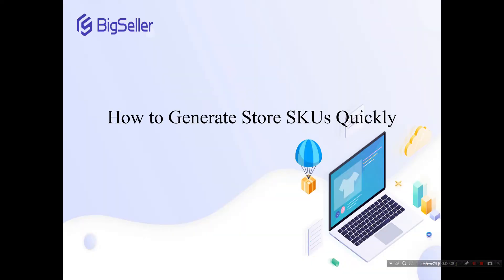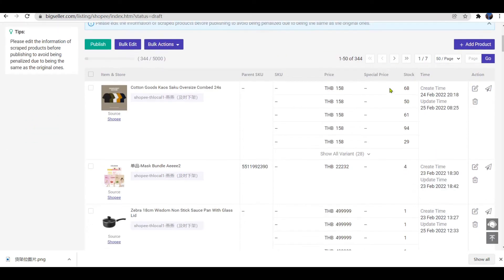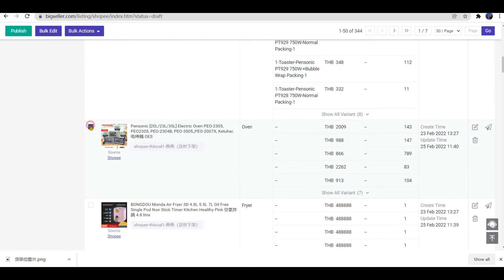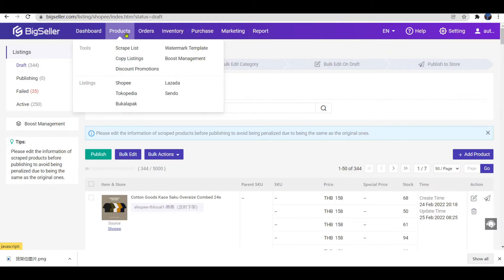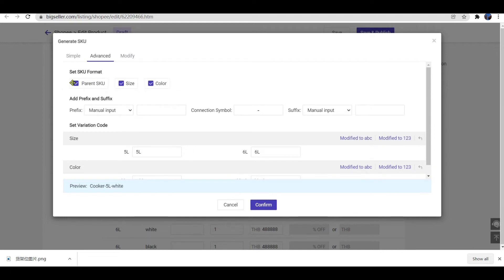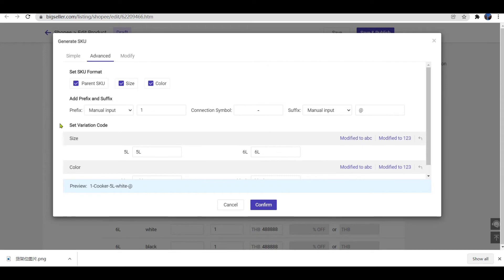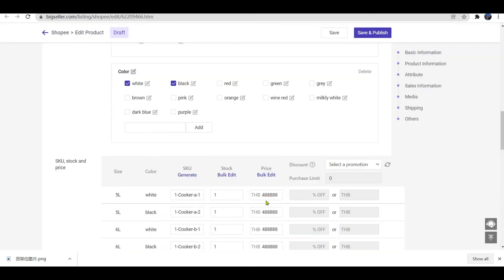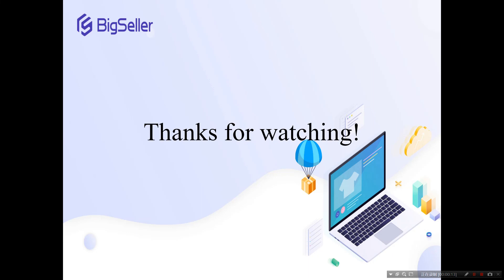How to Generate Store SKUs Quickly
This video shows how to generate Store SKUs by both the simple way and the advanced way on BigSeller.

With this feature, you can know how to generate Store SKUs quickly on BigSeller.